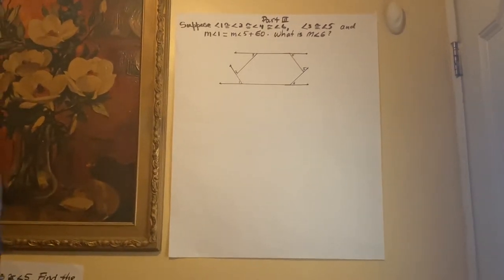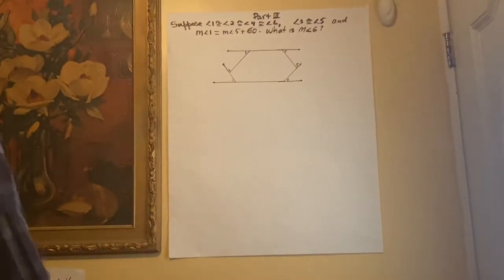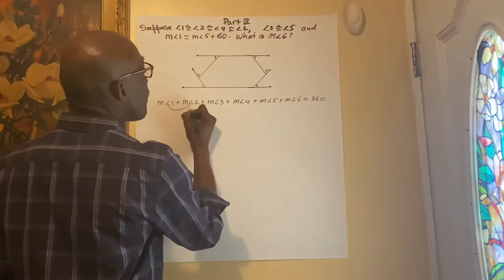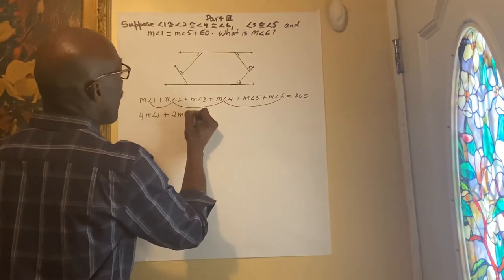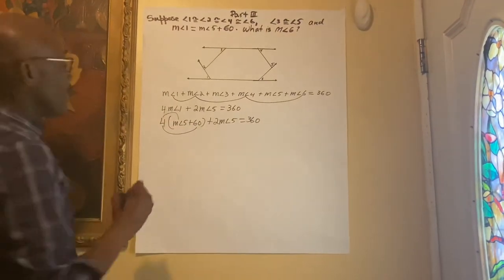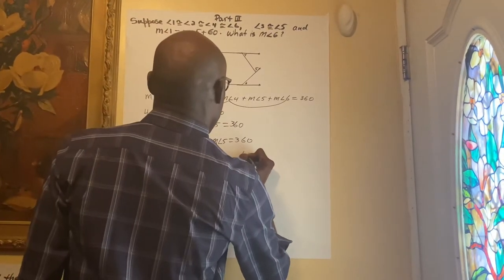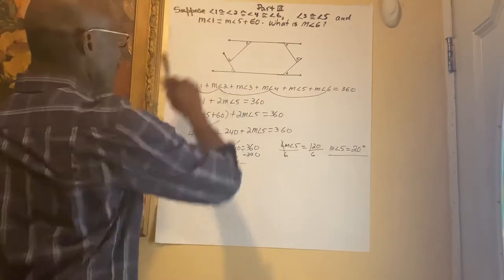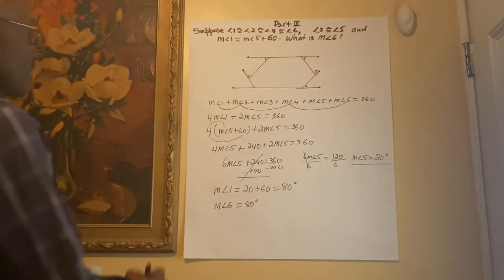How to Find an Exterior Angle Measure of a Convex Polygon.